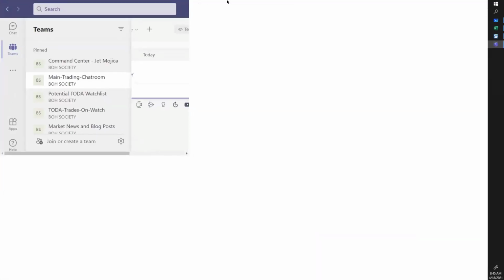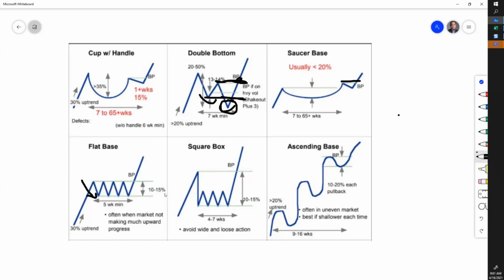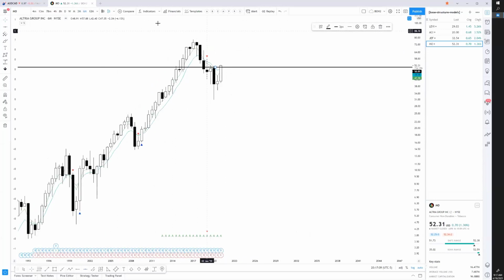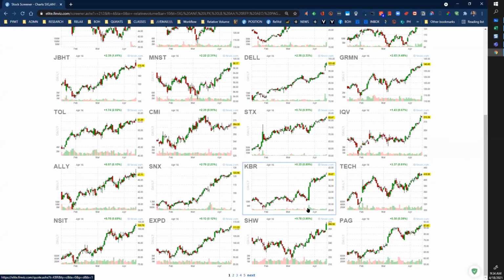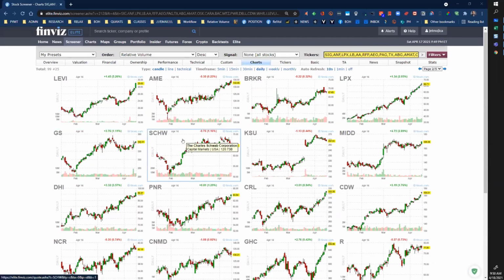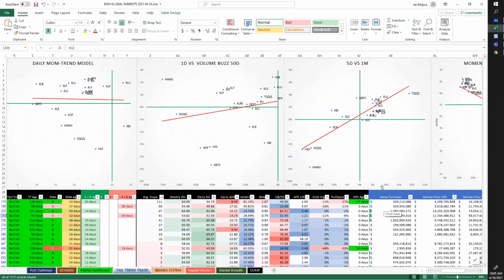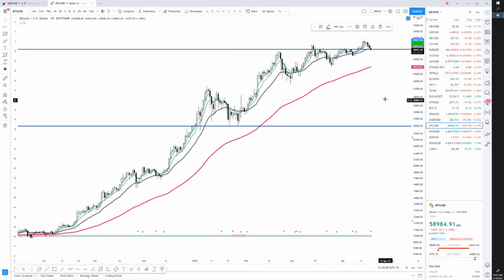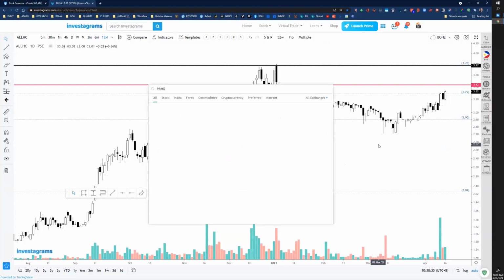An Overview of Base Structures and BOH Quant Workflow